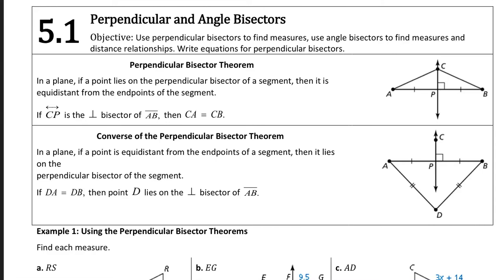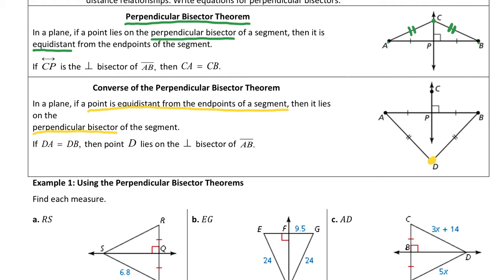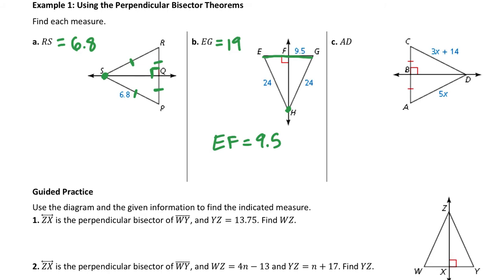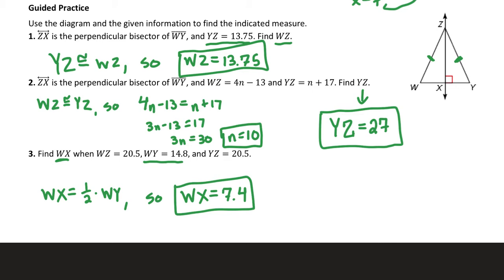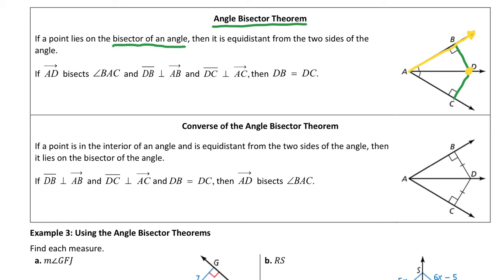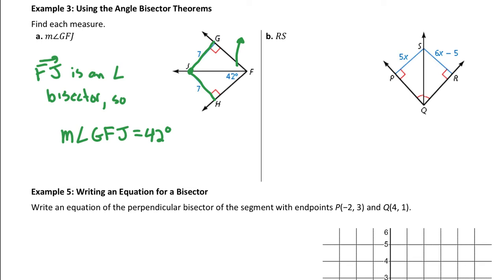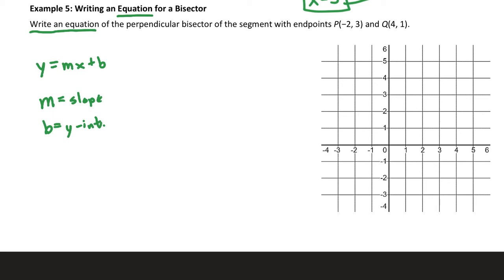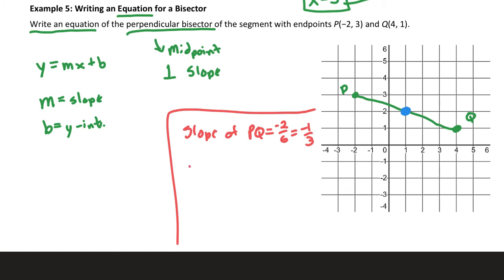Geometry - 6.1 Notes Perpendicular and Angle Bisectors